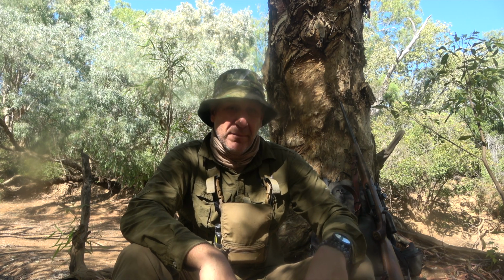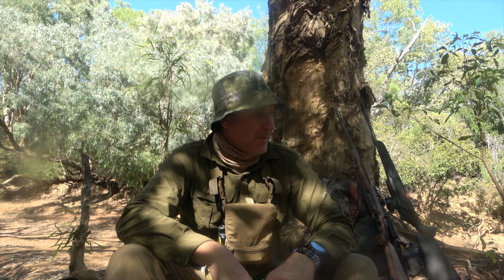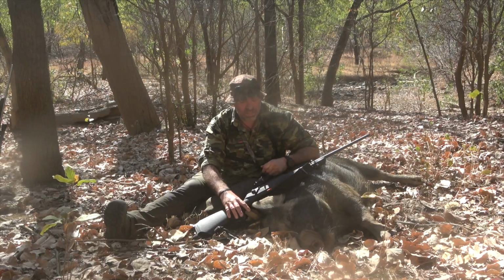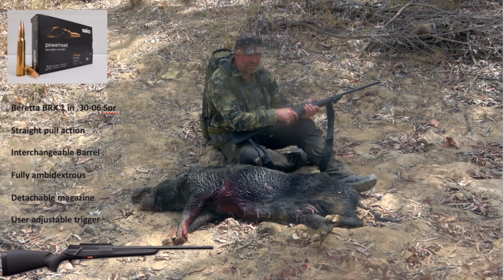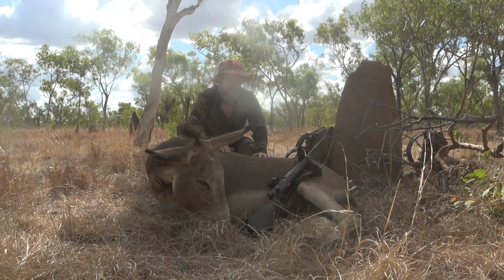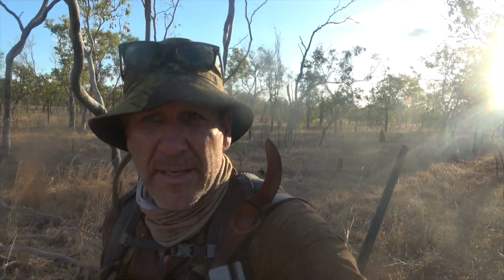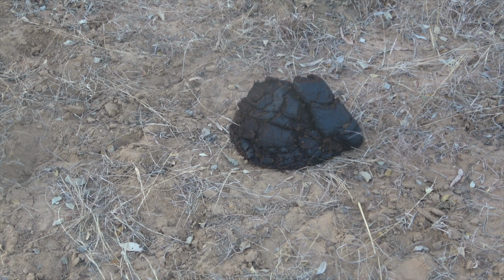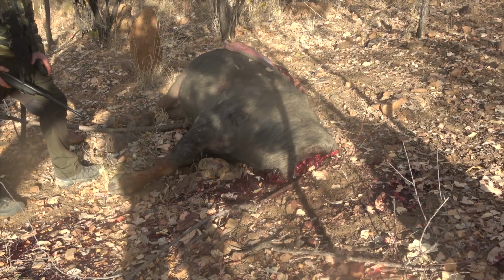All action Northern Territory rifle Hunting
Northern Territory Hunting Adventure: Buffalo and Pig Hunt Highlights

Join us on an exciting hunting adventure in the Northern Territory! 🌿 From acclimatization hunts to tracking buffalo and pigs, we cover it all. Learn about our gear, water system, and the challenges we face in the wild. Watch as we encounter various game species and share tips for a successful hunt. Don’t miss out on the action and insights from our experienced team!

Chapters:

Introduction and First Impressions (00:00)
Morning Hunt and Gear Overview (02:17)
Afternoon Hunt and Pig Encounter (05:32)
Exploring for Buffalo (10:28)
First Big Game: Donkey (12:47)
Tracking Buffalo and Final Thoughts (17:20)